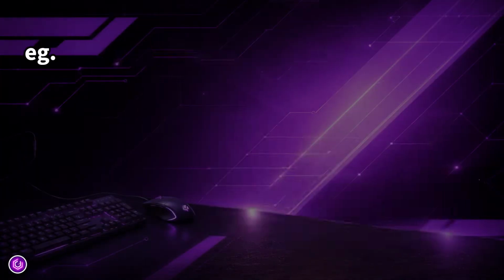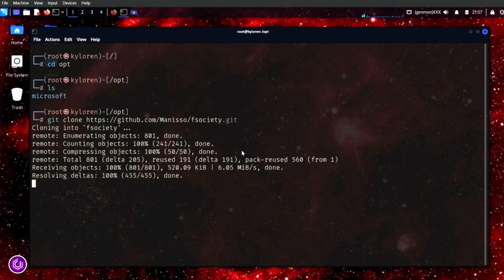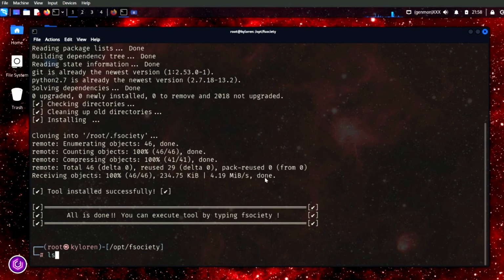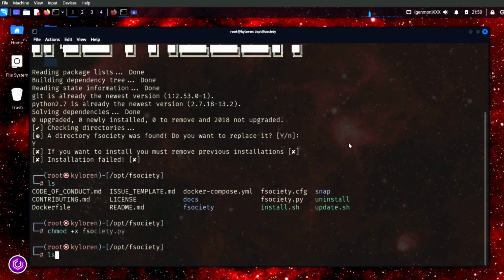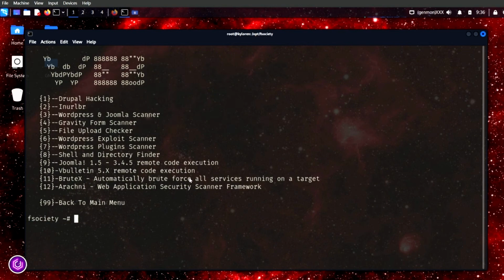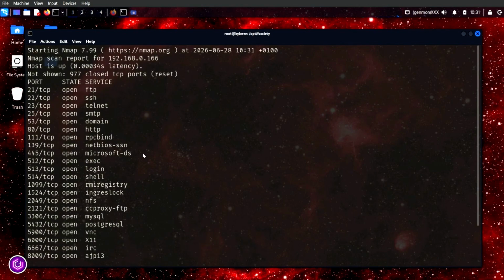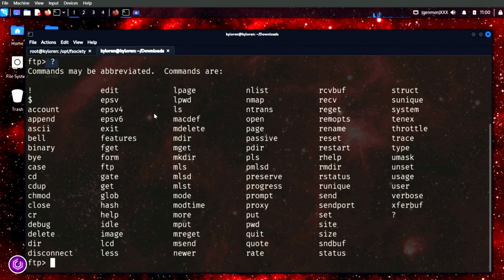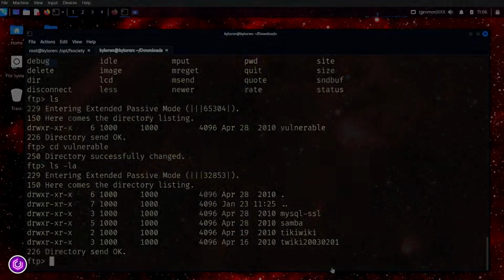OLD School | FSociety Full Installation and Usage Tutorial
Ever wondered if the hacking tools from Mr. Robot were real? In this video we explore FSOCIETY, the ethical hacking framework inspired by the legendary TV series.

BIG THANKS To the creators of this Tool 👍👏

You'll learn why it was created, how to install it on Linux, and why it's become a popular platform for cybersecurity beginners.
We'll walk through the installation process and explore the menu system before demonstrating some of the tools available inside the framework.

If you're starting your cybersecurity journey, this is one toolkit you should know about.
⚠️ Educational purposes only. Always obtain permission before testing any systems or networks.

(⏱️TIMELINE)
00:00 Introduction
00:40 Download and Install from Github
02:55 How to use examples